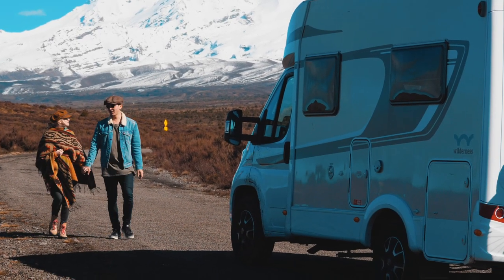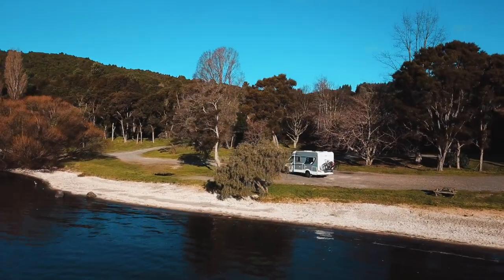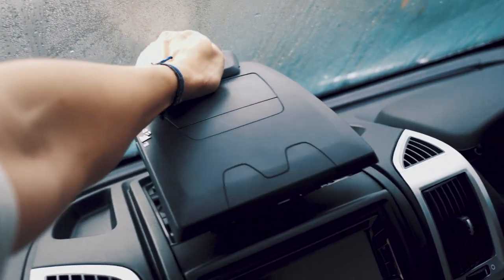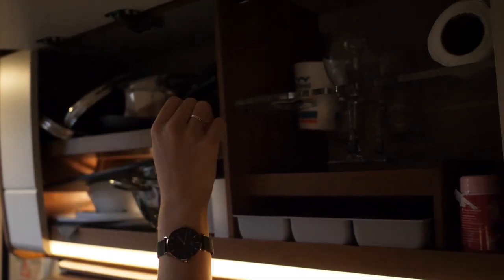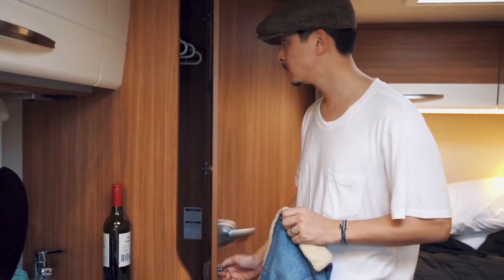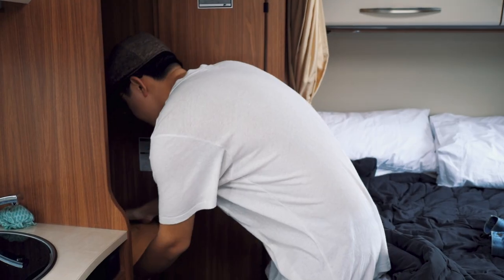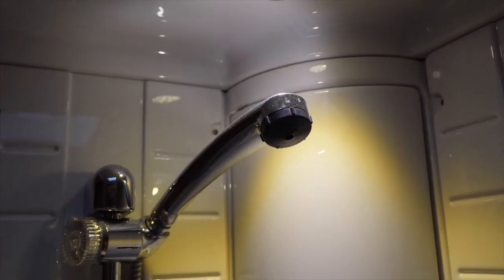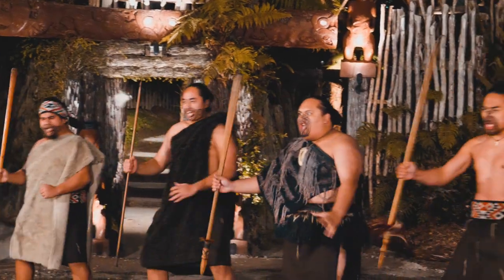Inside tour of the Compact for 2 motorhome by Twosome Travellers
Alex and James from Twosome Travellers give us an inside tour of the Compact for 2 (previously known as the Helix 2) motorhome.

Check out what makes this Carado T135 motorhome so special and how it could be a perfect fit for your dream New Zealand holiday!